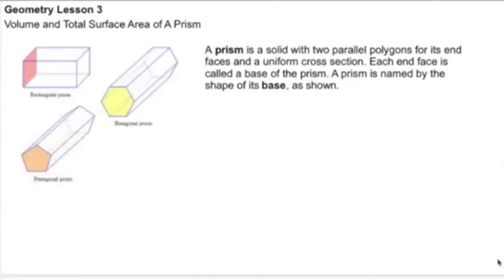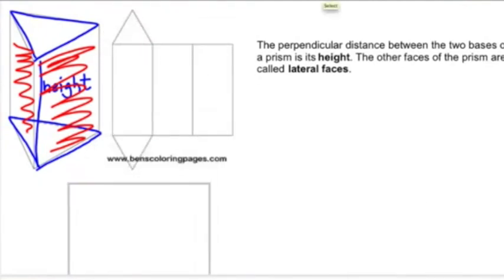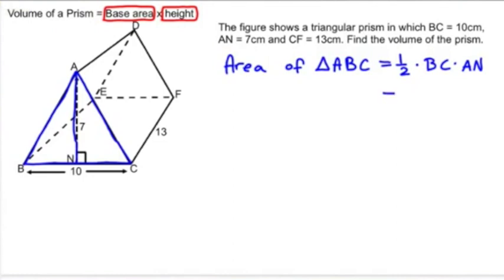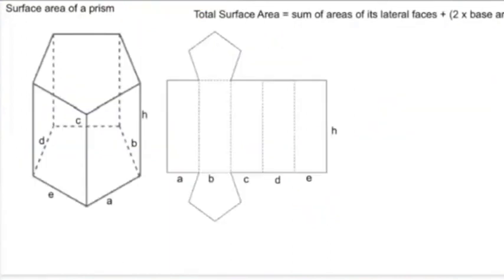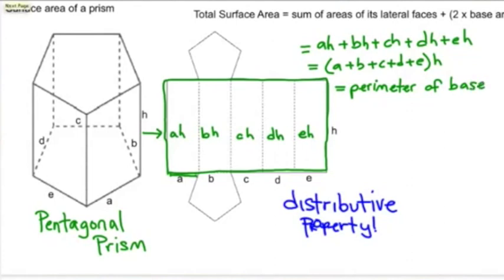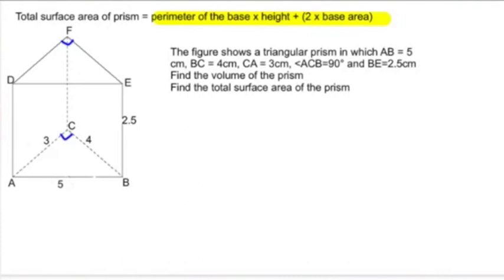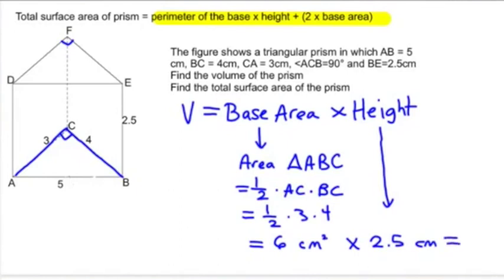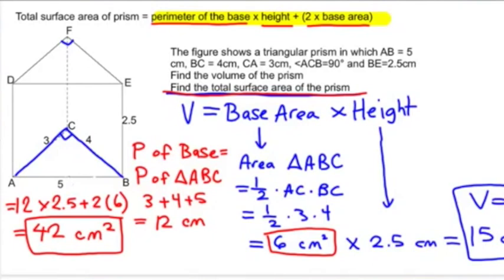Prisms (GL3)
Find out all you ever wanted to know about prisms, but were afraid to ask.